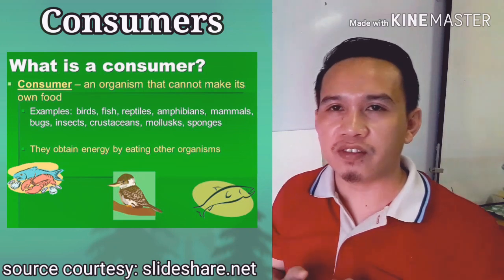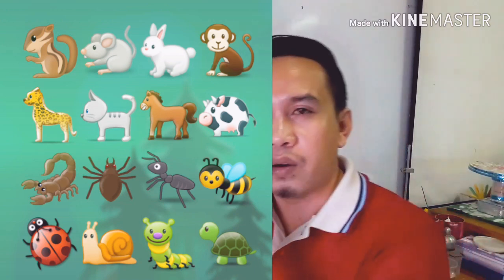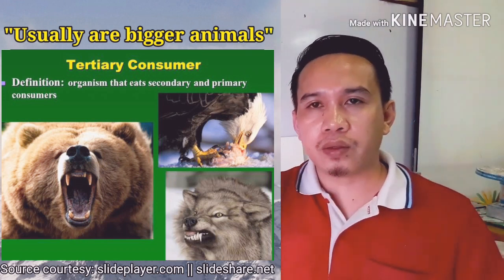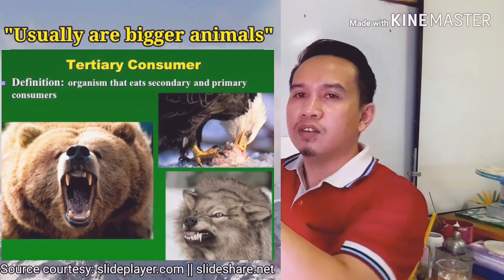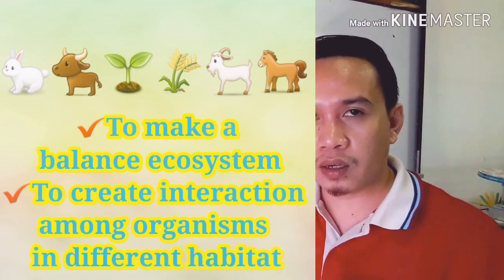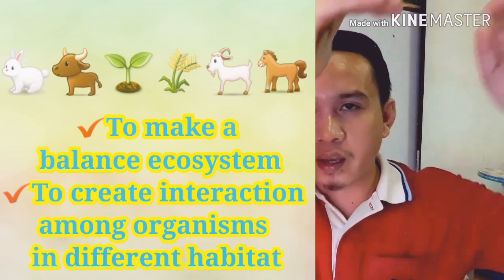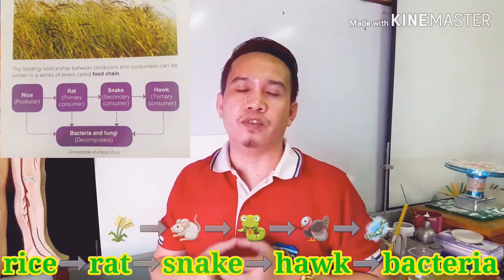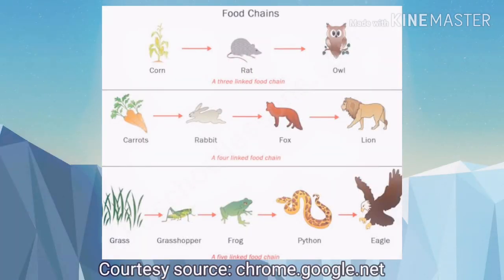Food Web: Food Chain Feeding Relationship || Hosted by Ajarn John || EP-SPK Online Class